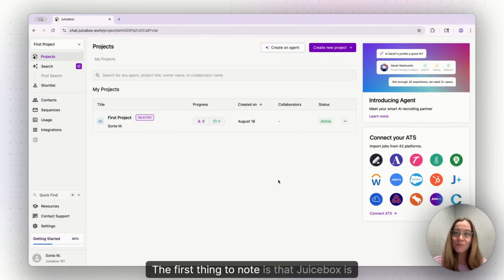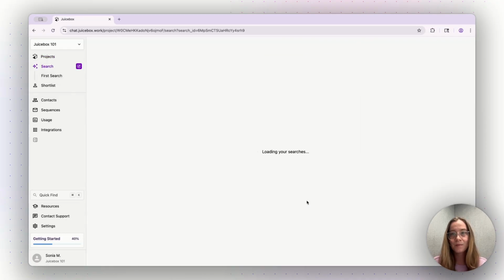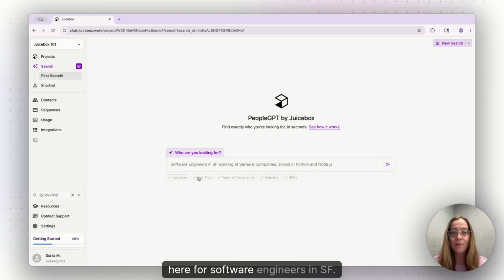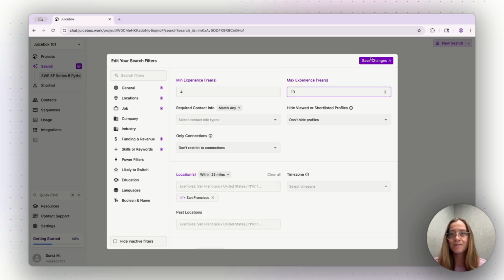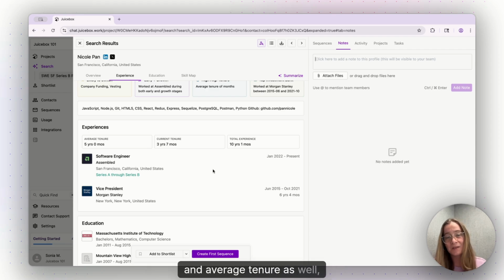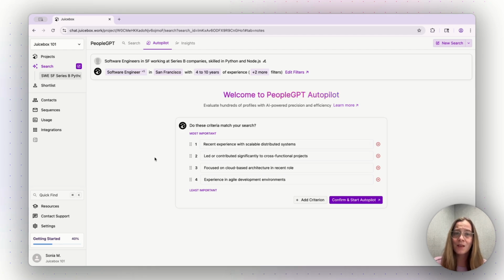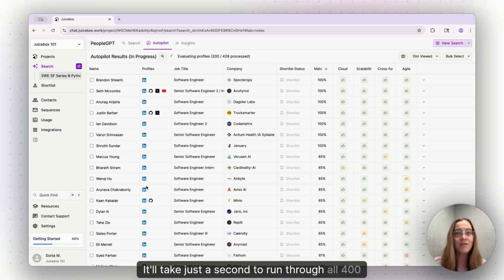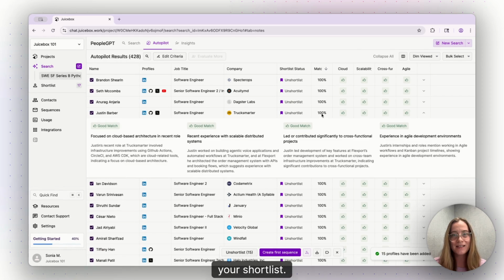How to Run Your First Search on Juicebox